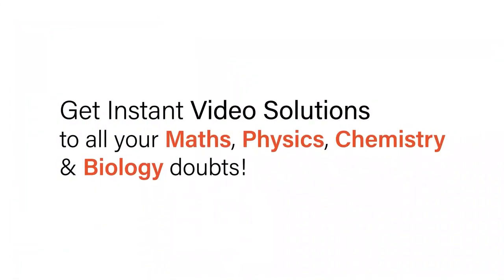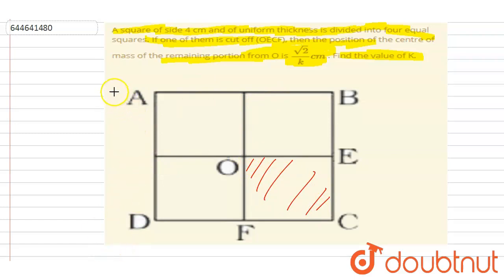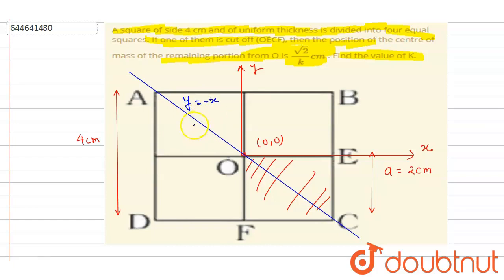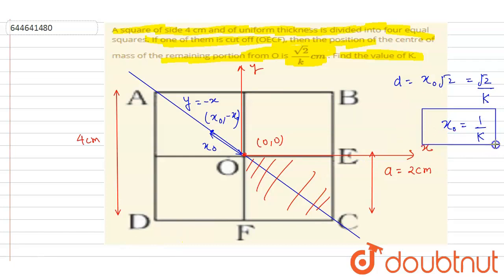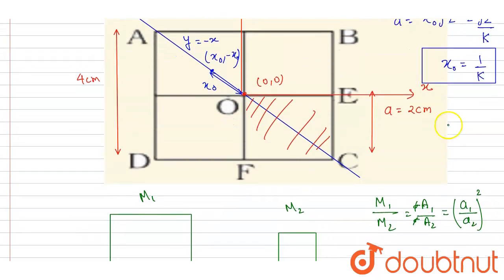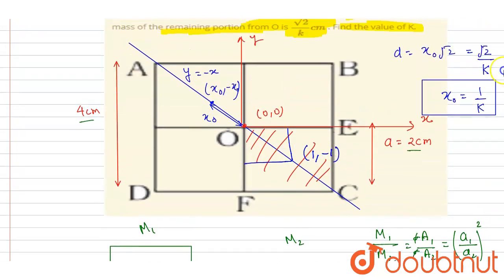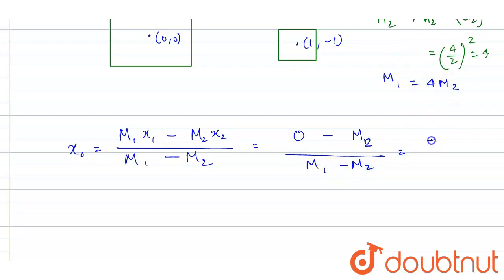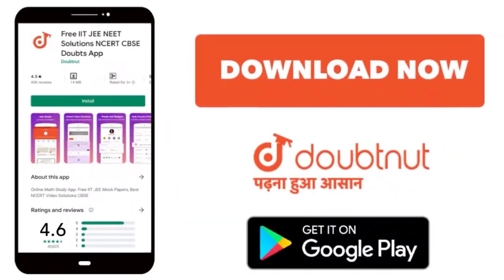A square of side 4 cm and of uniform thickness is divided into four equal squares. If one of the...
A square of side 4 cm and of uniform thickness is divided into four equal squares. If one of them is cut off (OECF), then the position of the centre of mass of the remaining portion from O is (sqrt2)/k cm . Find the value of K.
Class: 12
Subject: PHYSICS
Chapter: ENERGY & MOMENTUM
Board:IIT JEE

👉 Have Any Query? Ask Us.